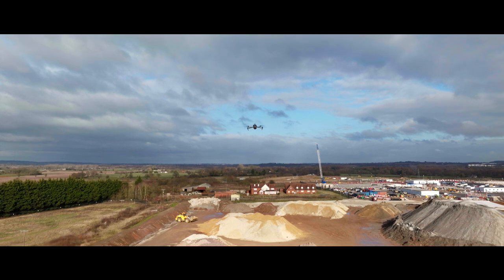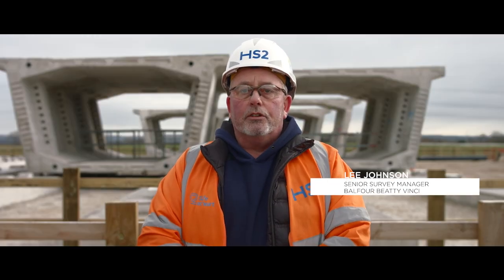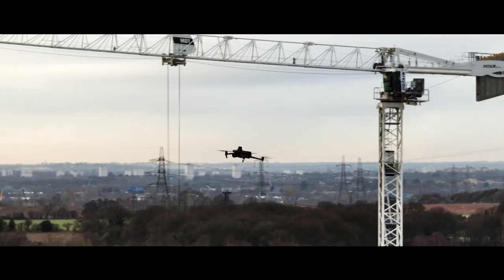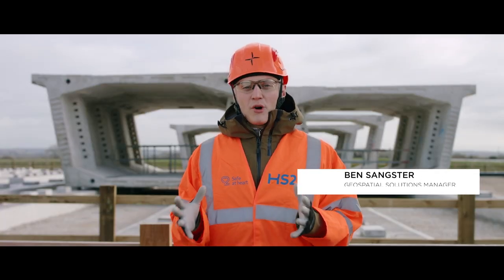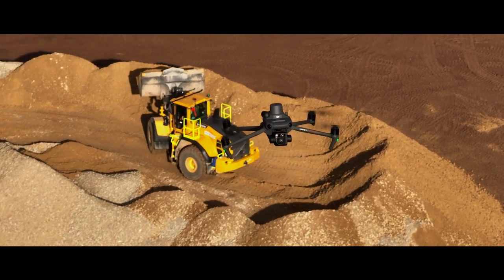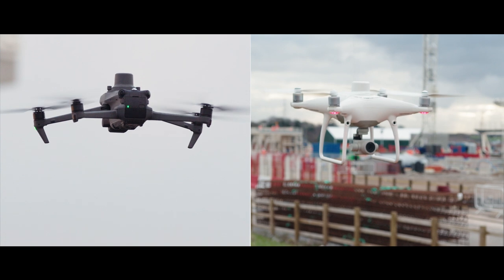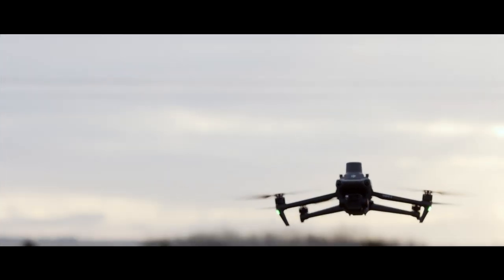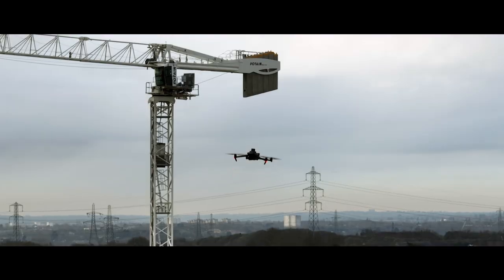Saving £5 Million on Britain's New High Speed Railway with DJI Mavic 3 Enterprise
HS2 is the largest infrastructure project in Europe. The £106Bn development will create high-speed rail links between London, The Midlands, and the North of England.

Joint venture Balfour Beatty VINCI (BBV) is designing and building the largest section of HS2's first phase - covering about 90km.

CHALLENGES
- Conducting regular and efficient surveys for progress updates and monitoring earthworks
- Staying on budget and on schedule, with Phase 1 due for completion between 2029 and 2033
- Keeping on-site personnel safe
- Traditional survey methods are potentially dangerous

BBV has digitized the project - using drones to conduct faster, safer, and more cost-effective surveys.

Read the case study for more information such as the results/ROI of the construction project when using drones

Special thanks to  @BalfourBeattyBBplc, @Vinciconstruction_group  and  @HeliguyUK.